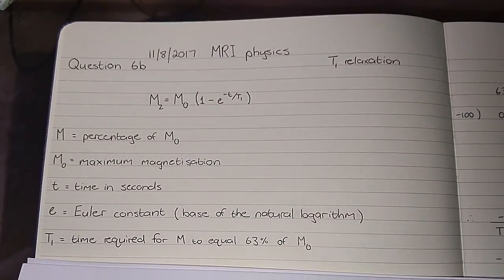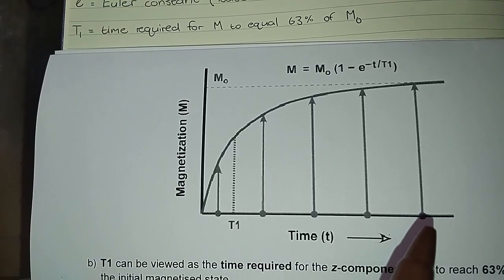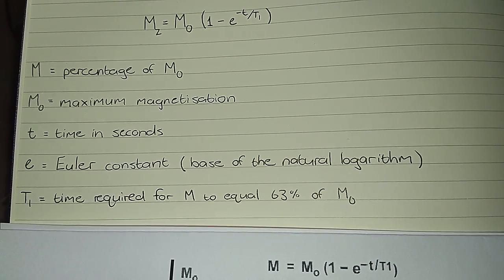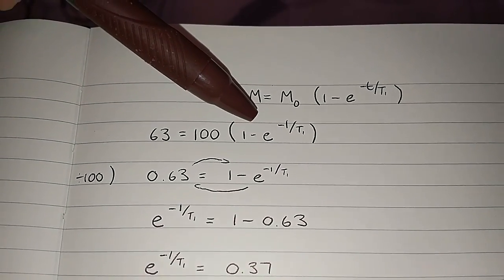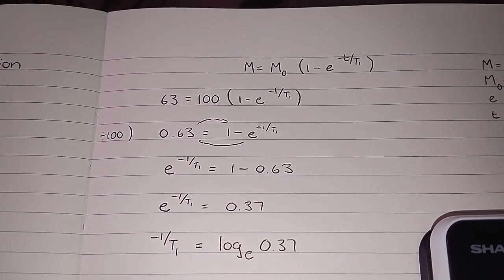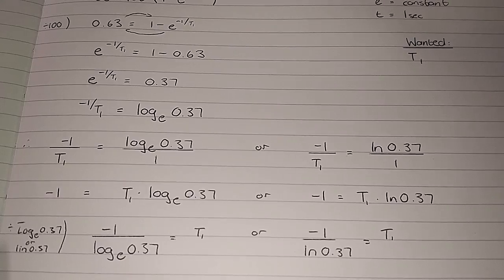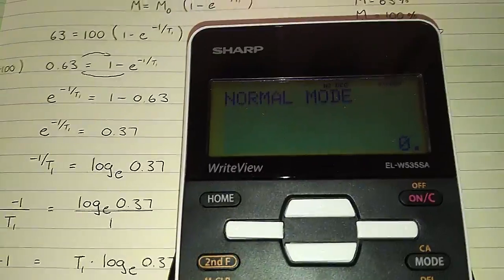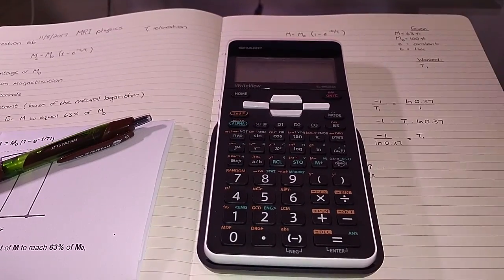T1 relaxation time calculation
Solution to Question 6b on the Physics Tut Test. (PSC 2)